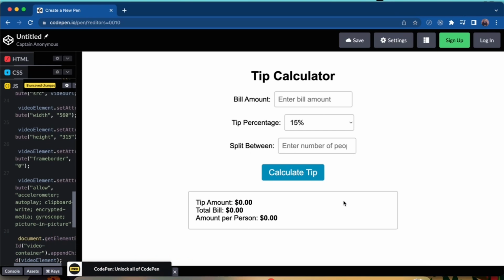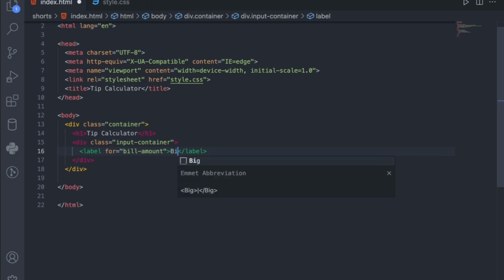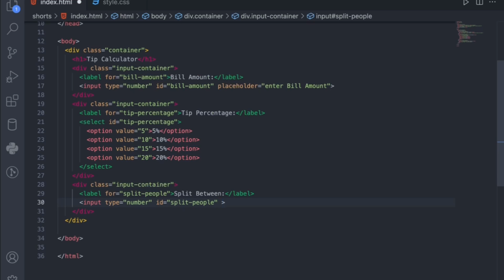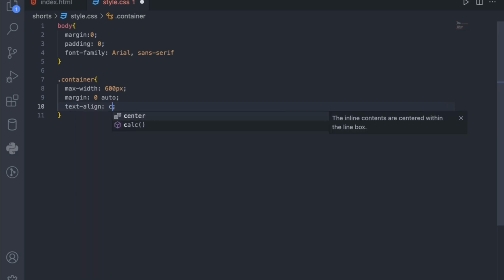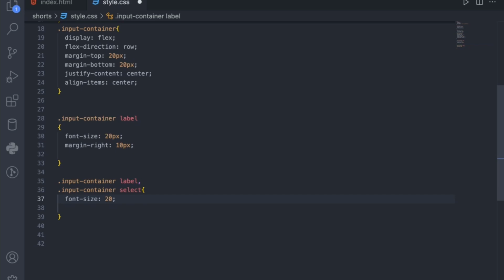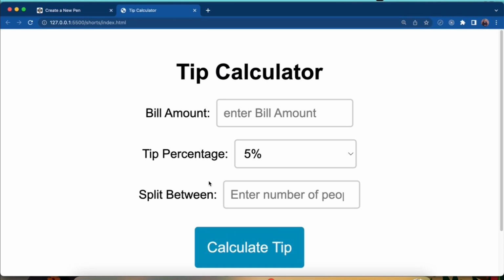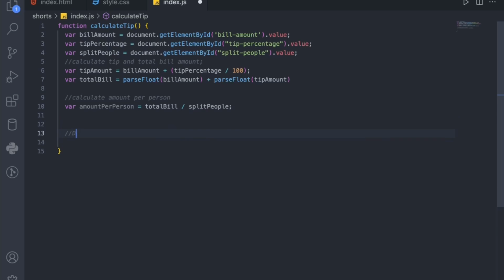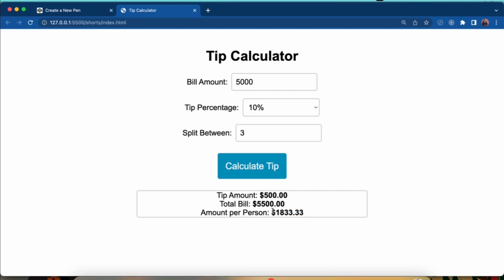Tip Calculator App using HTML CSS & JS #9| Simple Javascript Projects for Beginners!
In this video, we'll take a look at the Tip Calculator app, a simple and easy-to-use tool for calculating tips and splitting bills. Whether you're out at a restaurant, bar, or café with friends, this app can help you quickly and accurately calculate the tip and split the bill.

We'll start by introducing the app and its features, and then walk through a step-by-step tutorial on how to use it. You'll learn how to enter the bill amount, select the tip percentage, and split the bill among multiple people. We'll also provide some helpful tips and tricks for using the app effectively.

Overall, the Tip Calculator app is a must-have tool for anyone who frequently dines out or splits bills with friends. With its simple and intuitive interface, you'll be able to easily calculate tips and split bills with ease. So sit back, relax, and let's dive into the world of the Tip Calculator app.